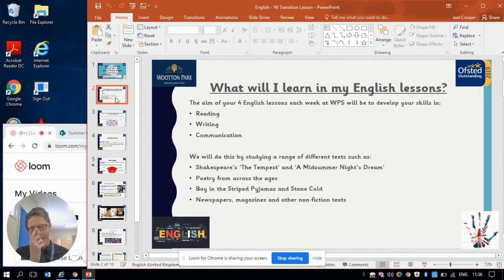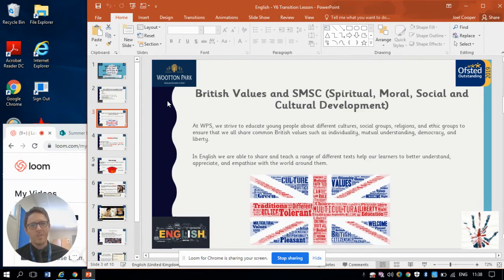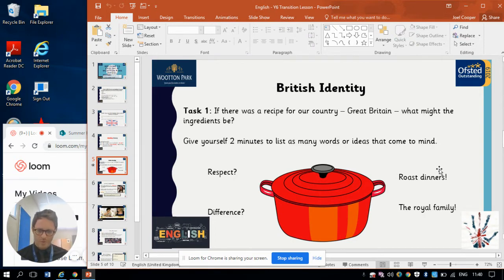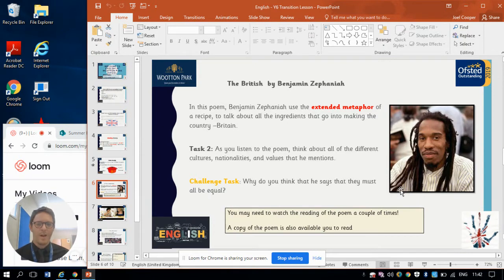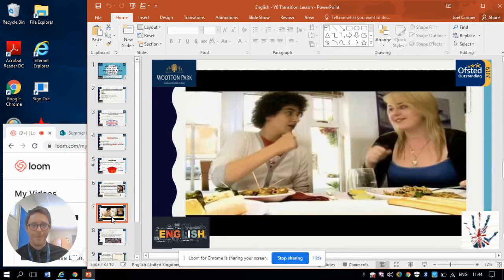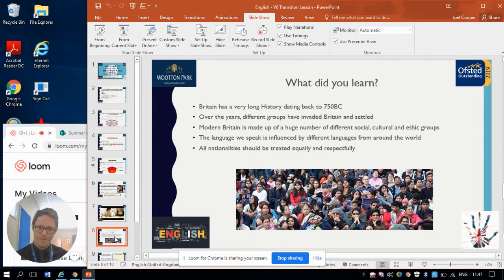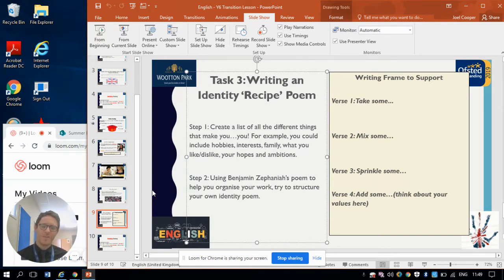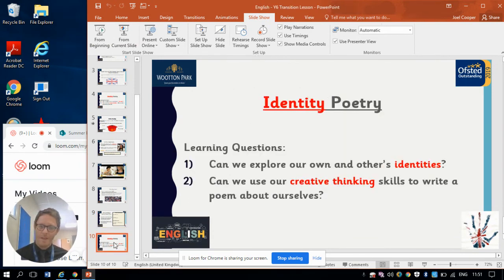English Taster Lesson: Mr Cooper